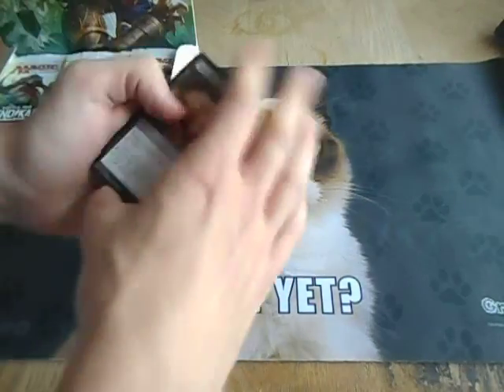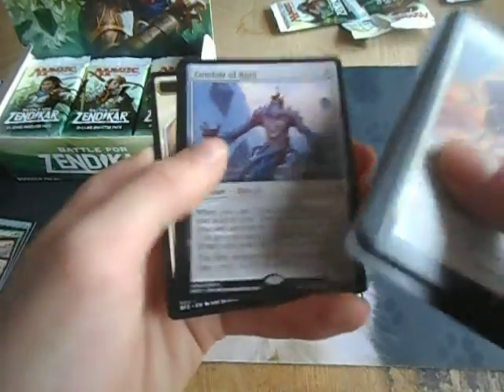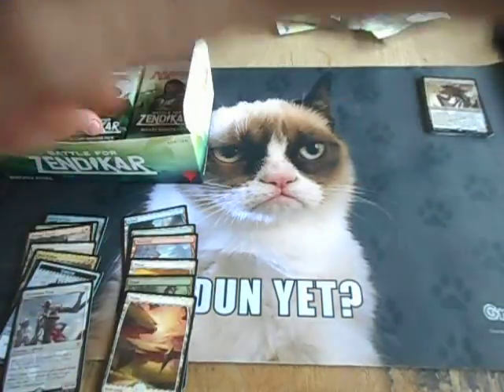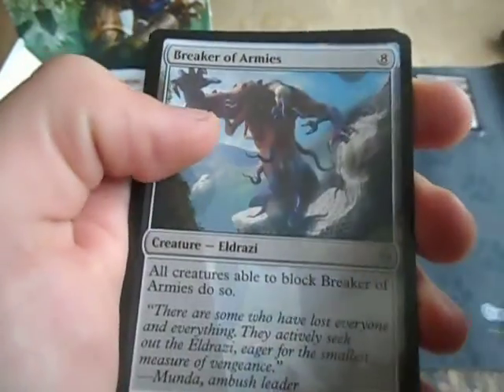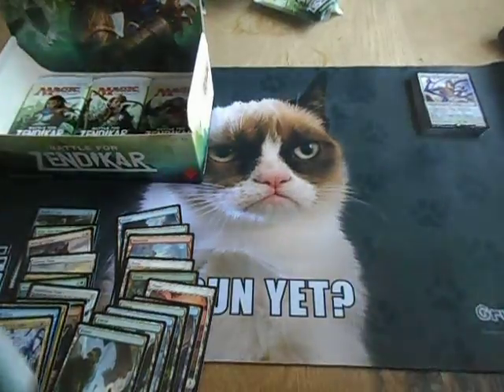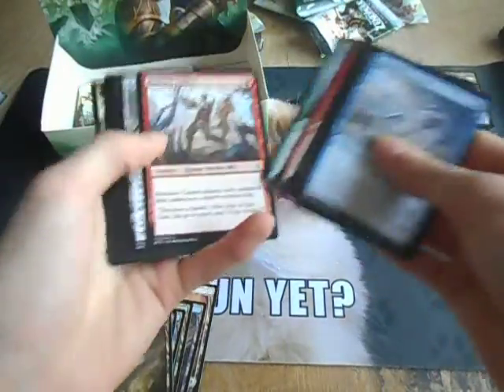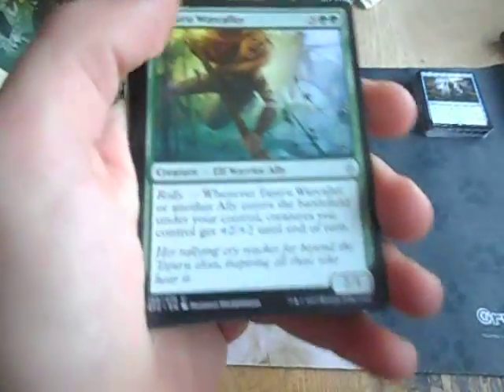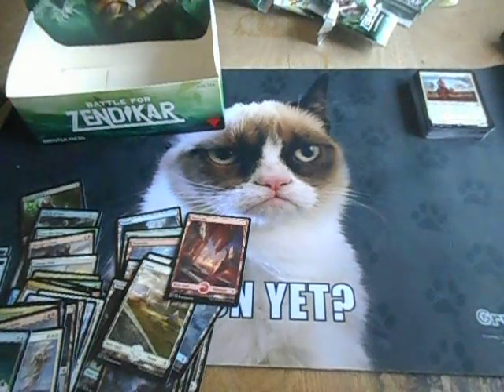Battle for Zendikar booster box #1